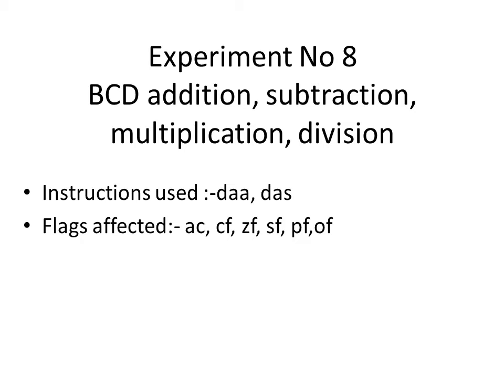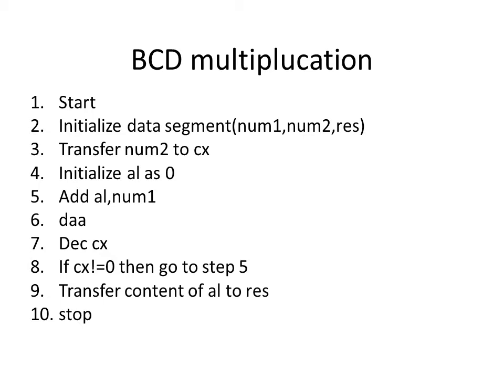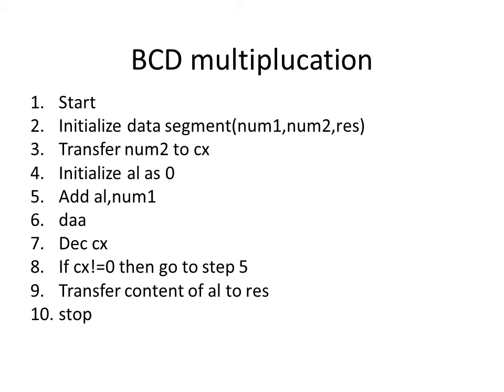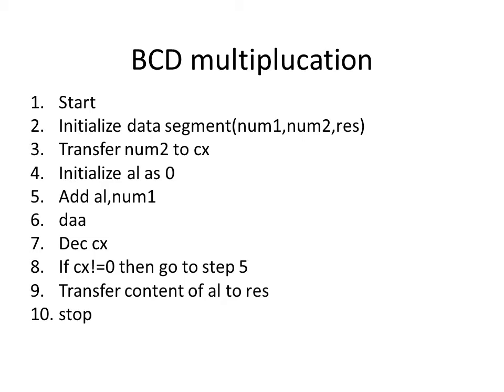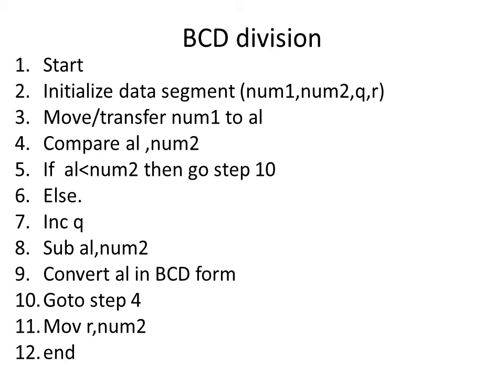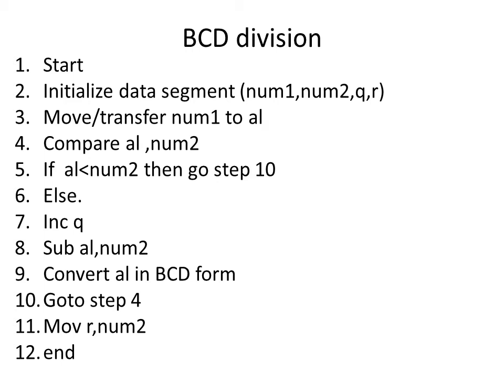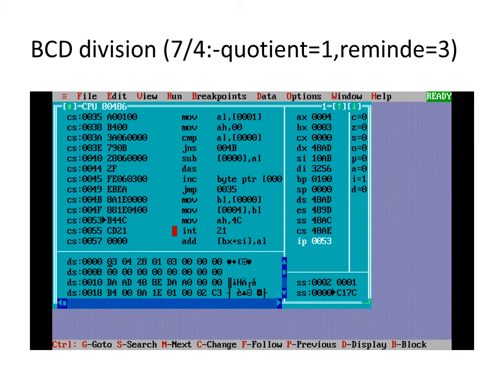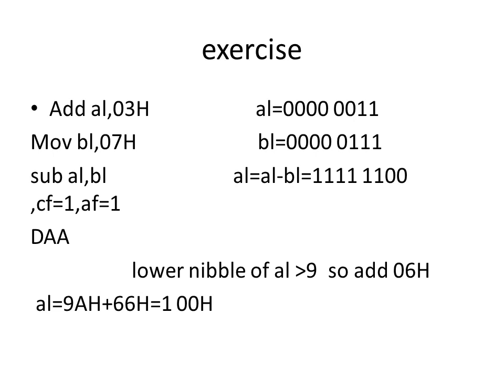MSBTE Microprocessor(22415) 8th Experiment :-BCD ADDITION,SUBSTRACTION,MULTIPLICATION,DIVISION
MSBTE Diploma Microprocessor(22415) 8th Experiment :-BCD ADDITION,SUBSTRACTION,MULTIPLICATION,DIVISION using DAA,DAS instruction